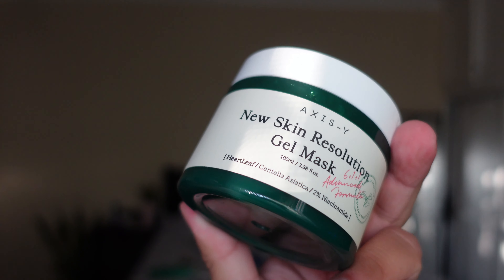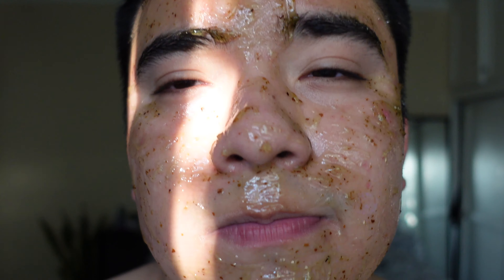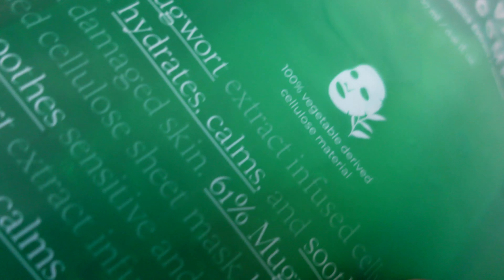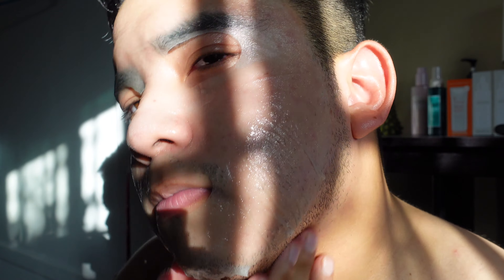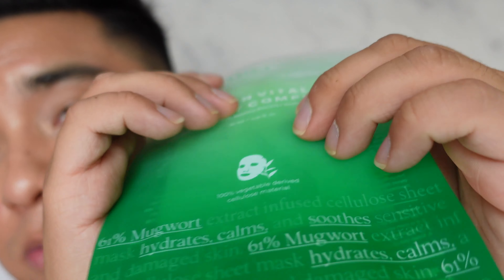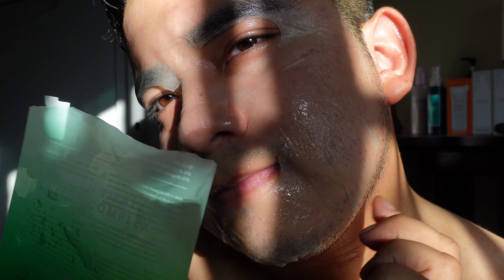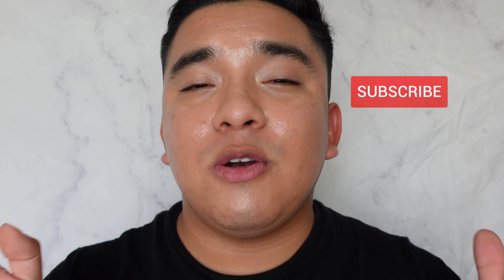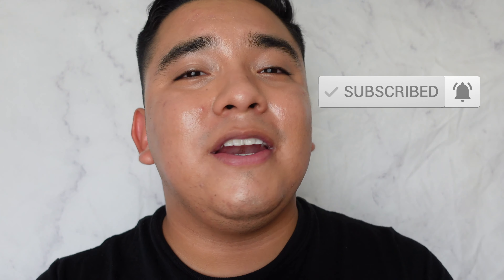Axis-Y New Skin Resolution Gel Mask + Green Vital Energy Complex Sheet Mask REVIEW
Hello and welcome back! In this video we go in depth with my experience with the two new launches by Axis-Y: Axis-Y New Skin Resolution Gel Mask + Green Vital Energy Complex Sheet Mask ! Does it work for acne prone skin? does it feel nice? how are the ingredients? ALL ARE ANSWERED.

much love and remember to SPF!

Intro: 0:00
Gel Mask: 0:33
Ingredients for gel mask 2:12
Sheet Mask 5:02
06:18 Ingredients sheet mask

Link to the BENZENE detected sunscreens

RAKUTEN extensions
sign up using my link and we both get $25 BUCKS! when you first sign up! win win guys!! this is how i always get a discount and cash back on all my skincare purchases hehe

Honey Extension
Use my link here so that you can get the HONEY extension on your browser to save MONEY on skincare purchases ESPECIALLY if i inspire you! also we both get PAAAIIID if you use my link here :) I USE THIS AND RAKUTEN TOGETHER! so use my links so we both get extra money on both extensions woohoo!!

Orgain.com
MOTTASKIN2020 for 30% your first purchase on orgain plant based protein powders